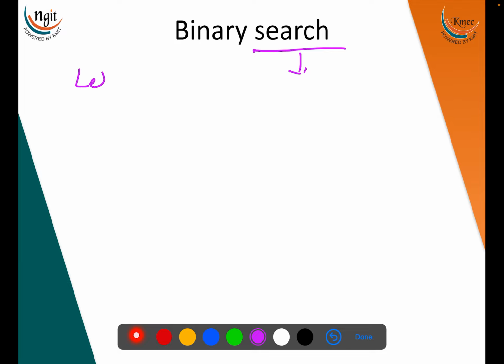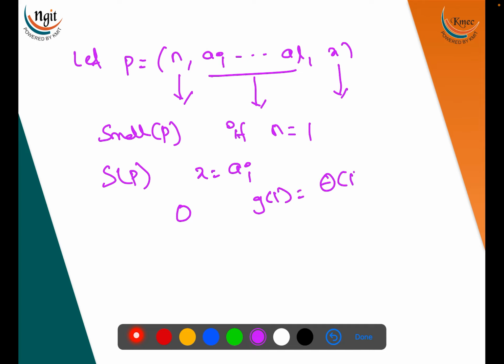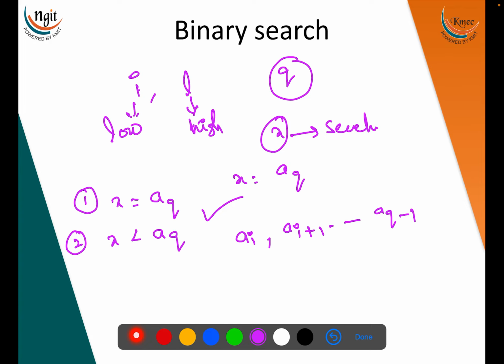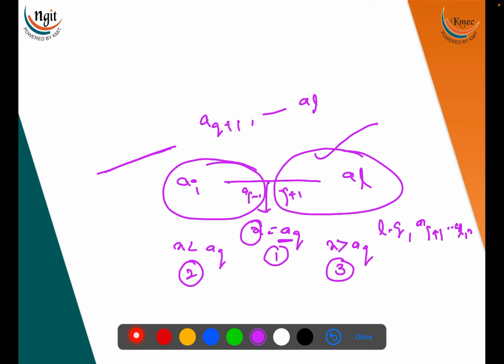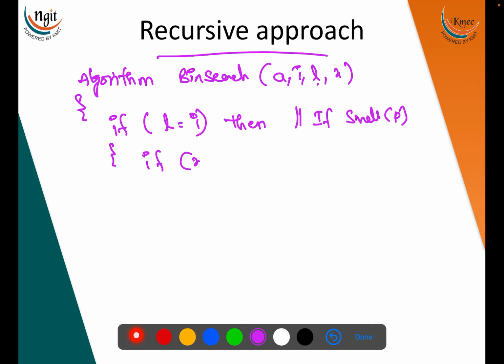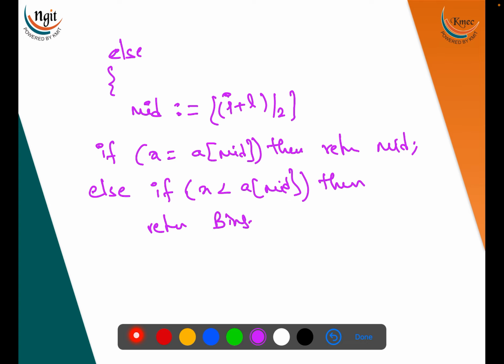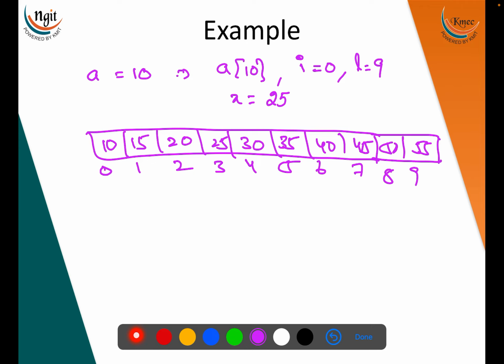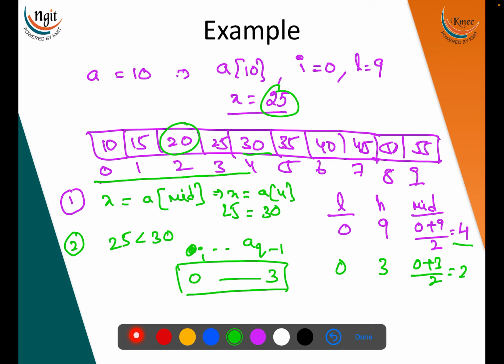2.4 Binary Search